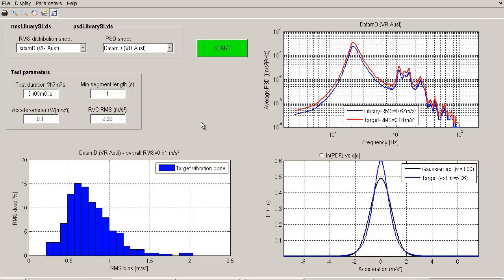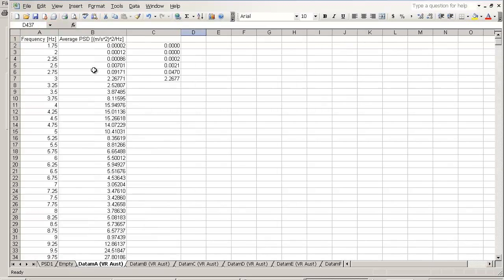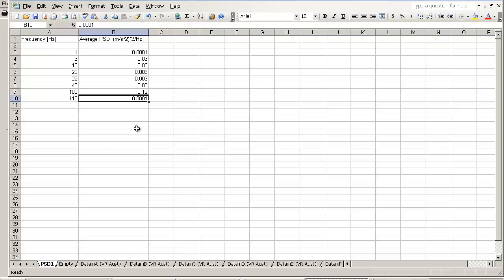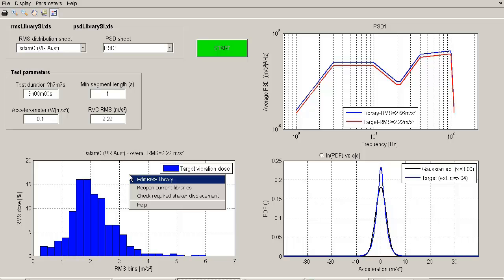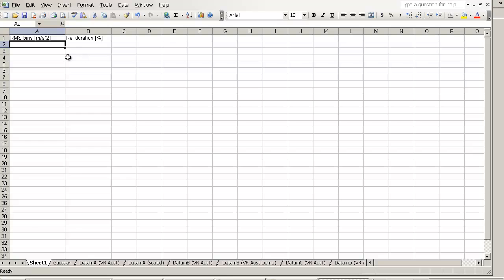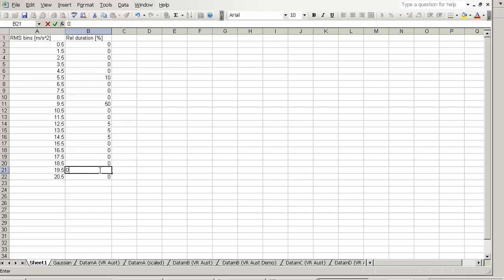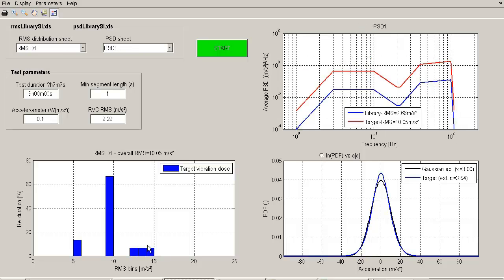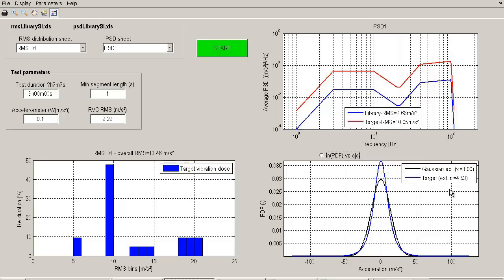SVS Generating and Editing Target functions